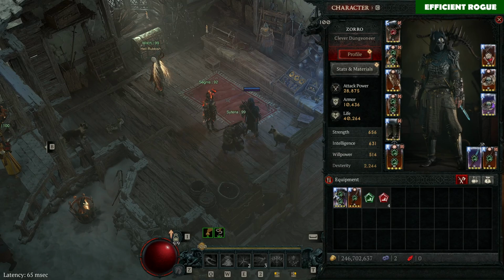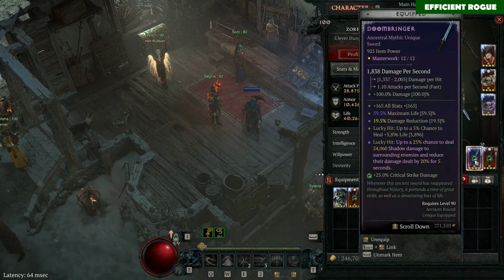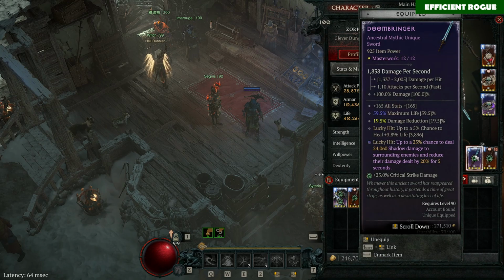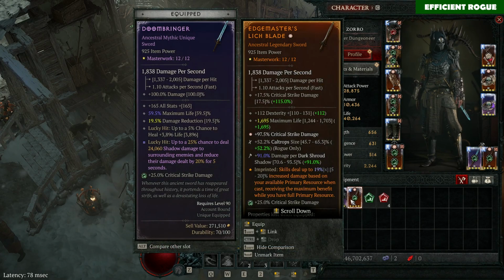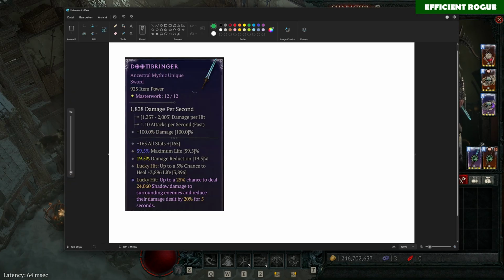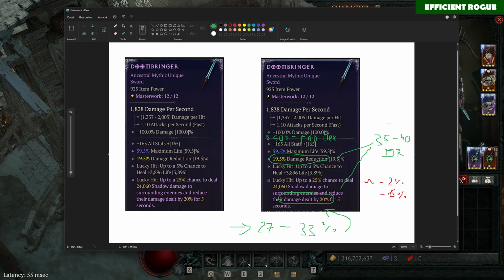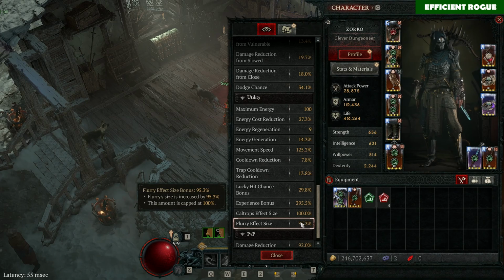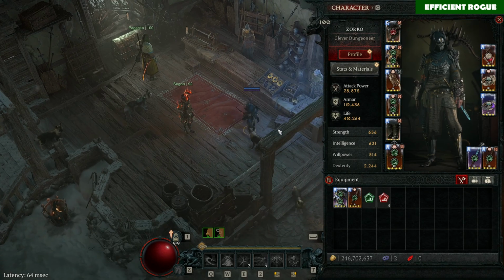[DIABLO 4] Doombringer Is BETTER Than You Think!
Do you have a Doombringer? You should use it... Now! And I explain to you why in this video guide.

0:00 - Doombringer BiS?
0:35 - What is Doombringer?
1:14 - Comparing with other weapons
2:20 - "Hidden" Doombringer Affix explained
5:12 - Effective Opportunity Cost
6:50 - Doom & Tyraels together?
7:33 - Gem Swap comparison
8:45 - Gameplay without Tyraels
10:13 - Like & Subsribe :)